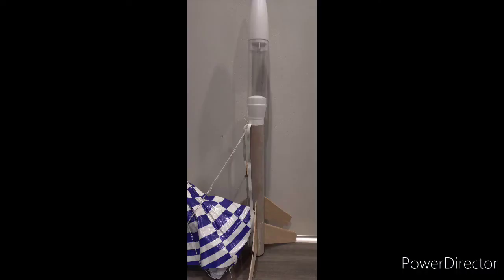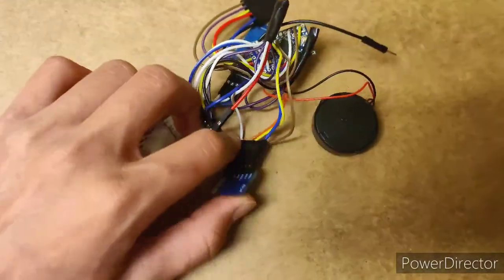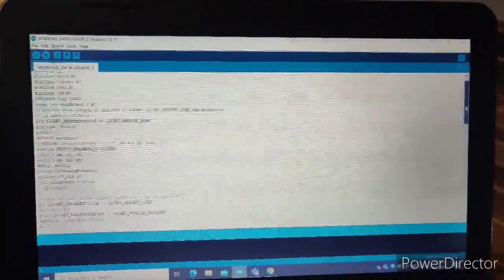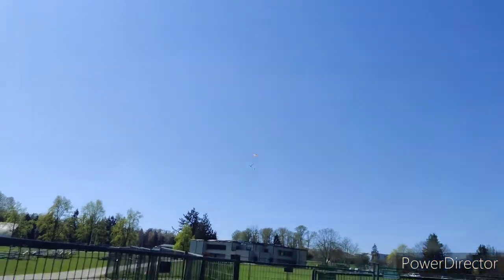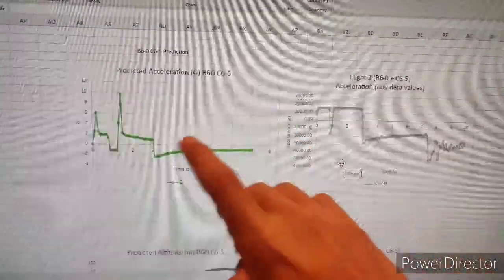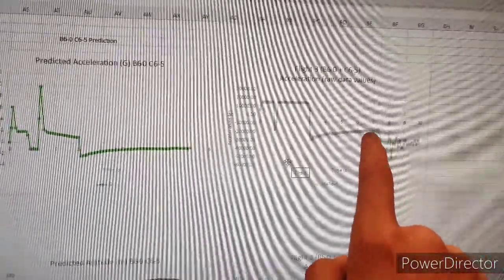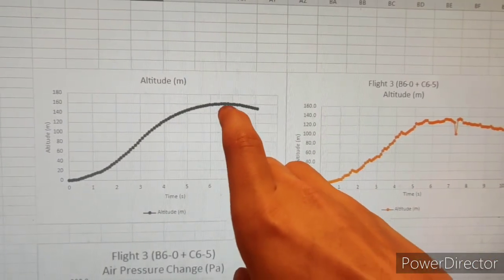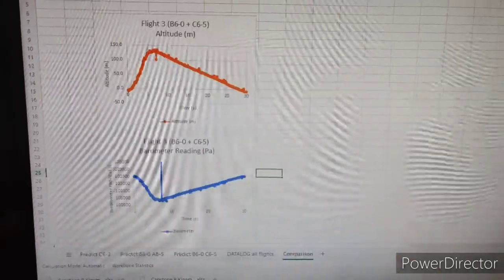Model Rocket Data Logger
Using a microcontroller to log acceleration, altitude, temperature and pressure during flight.
Maxwell I. | STEM 11